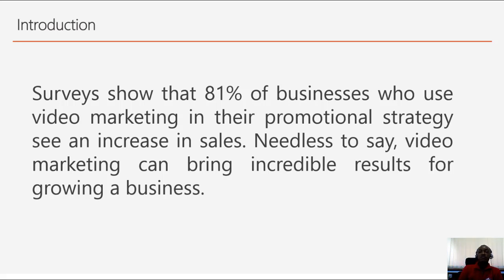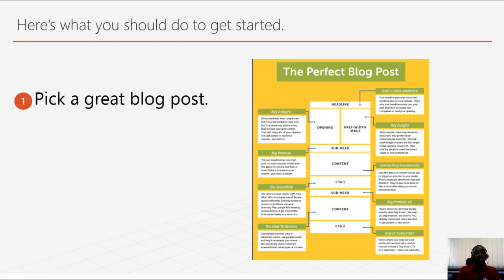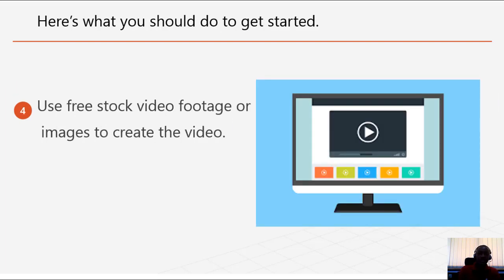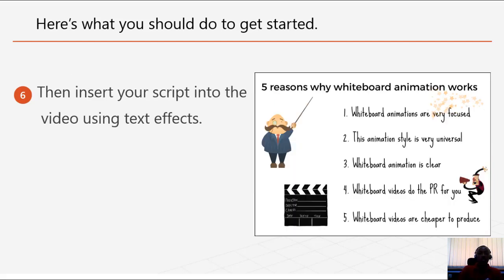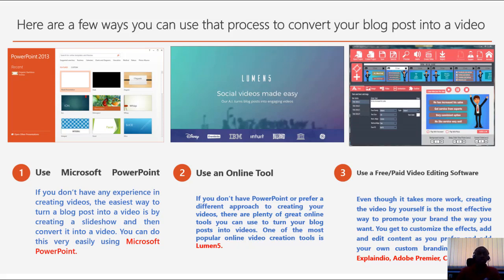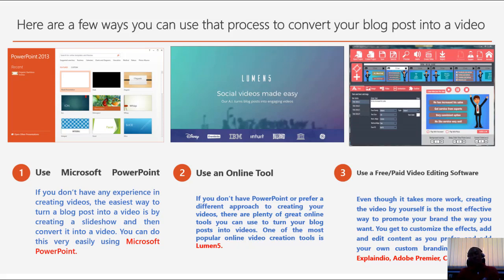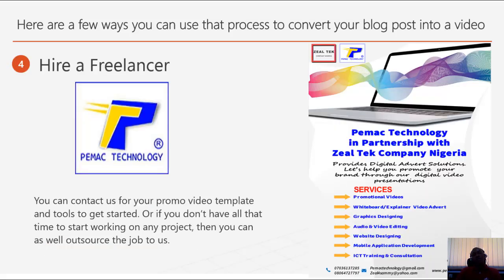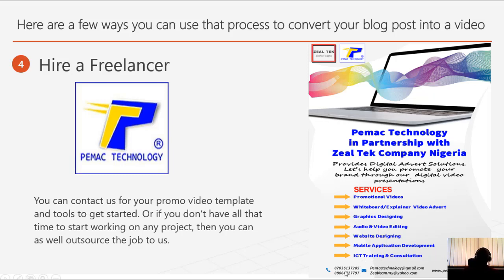How to turn blog posts into videos - 2019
In This video, you are going to learn how to create High Quality video content using online video editing tool, offline video editing tools and also get Stock footage video, audio and images for your promo video.
The basics of how to turn blog posts into videos with just a few click of the mouse.